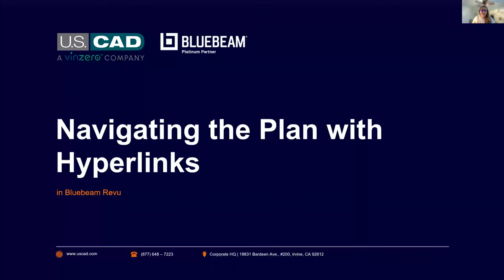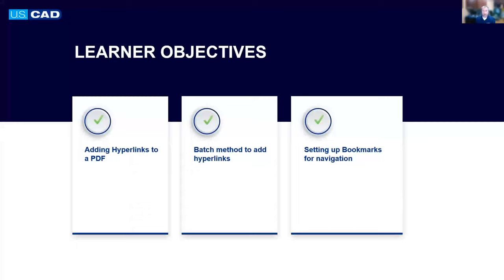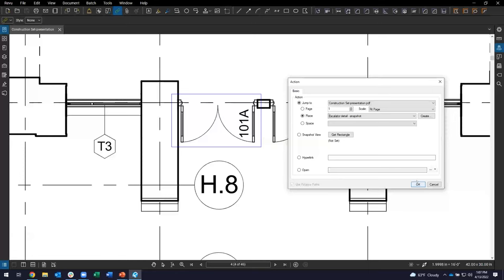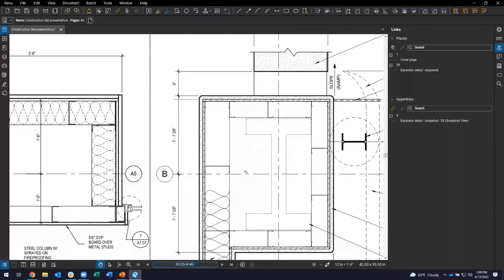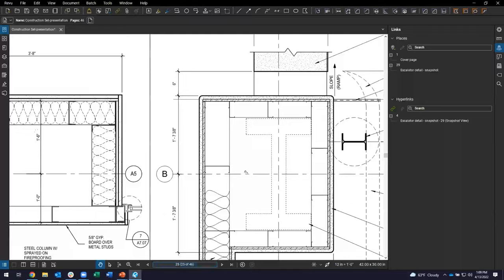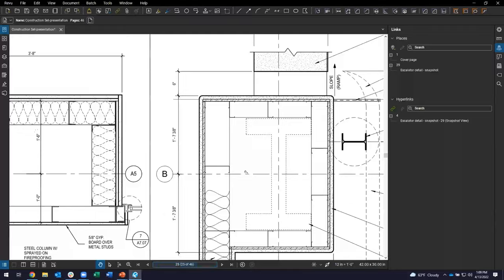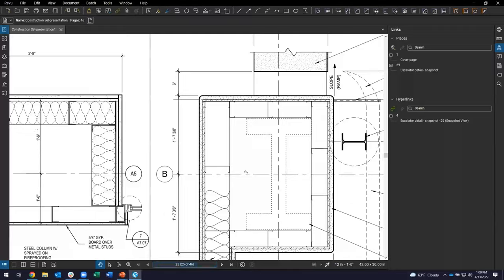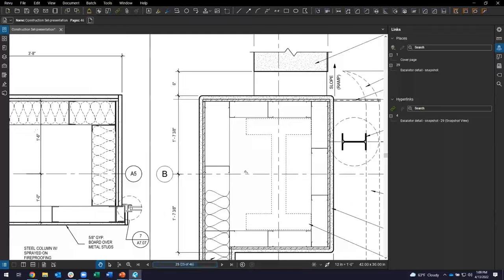Navigating the Plan with Hyperlinks in Bluebeam Revu_2022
Being able to quickly get around your PDFs can significantly improve your workflows and reduce the amount of time spent on your review process. In this recorded webinar, Ken Phelps shows methods of creating the hyperlinks to help make your team successful.

To find out more information on our upcoming live webinars, please